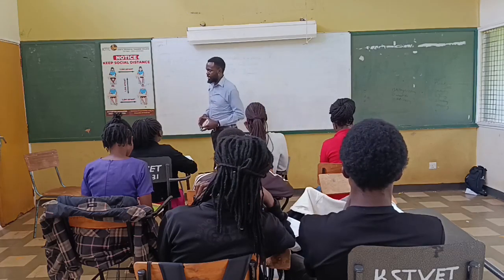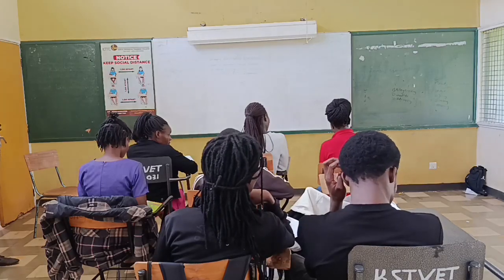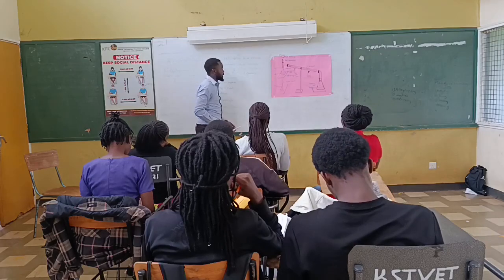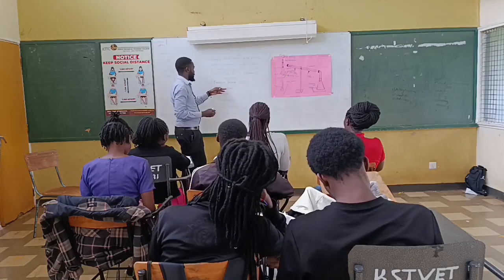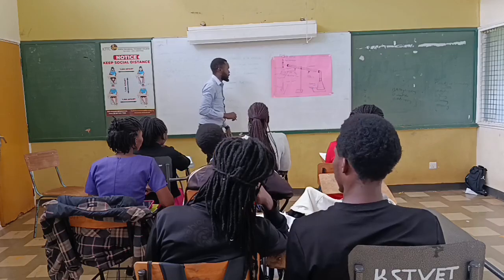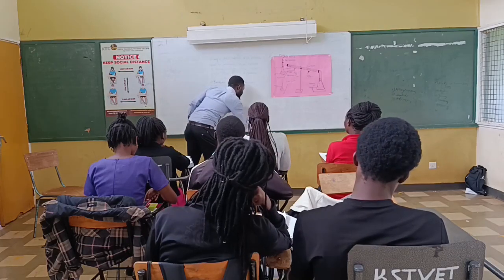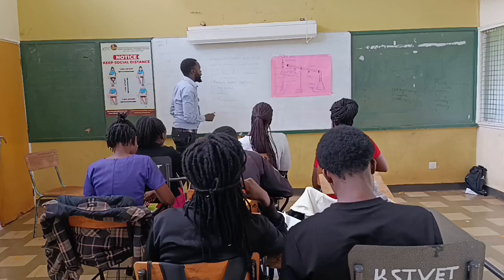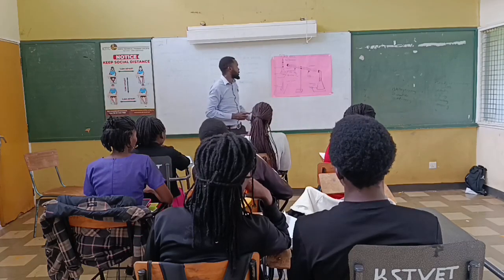Special Methods- Microteaching